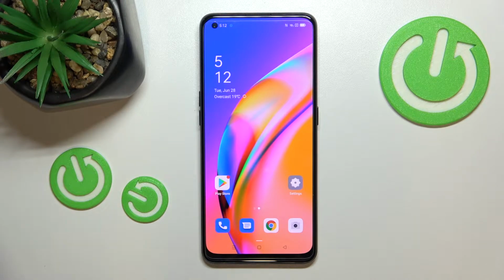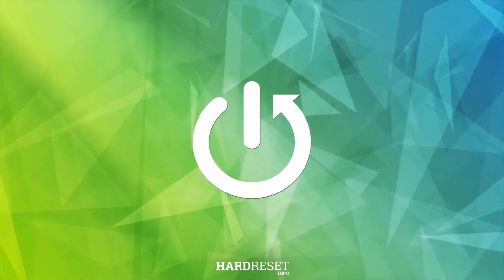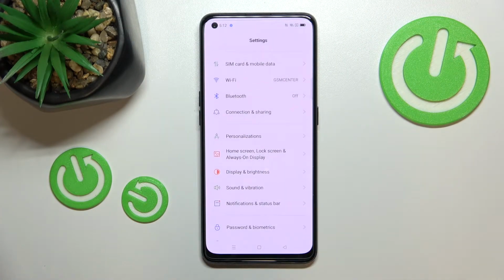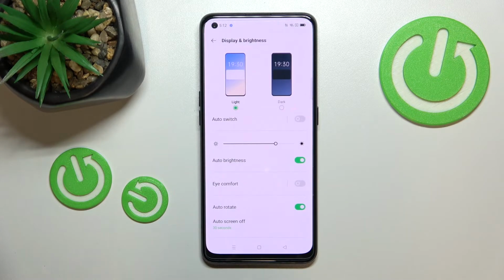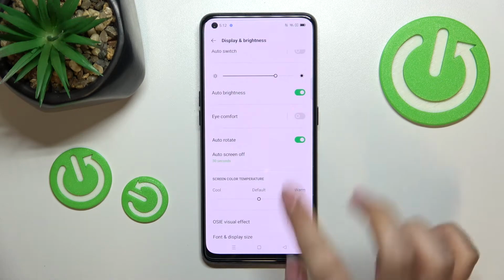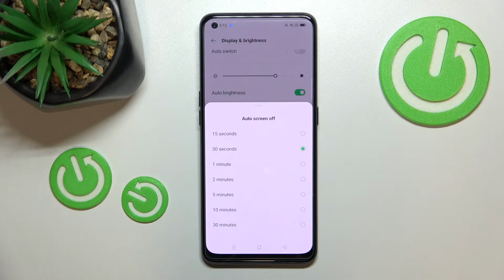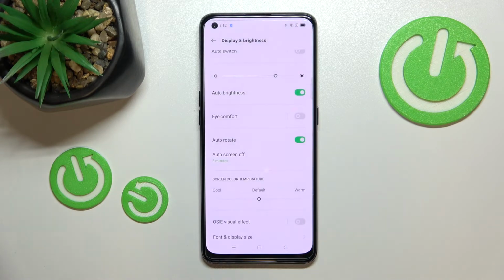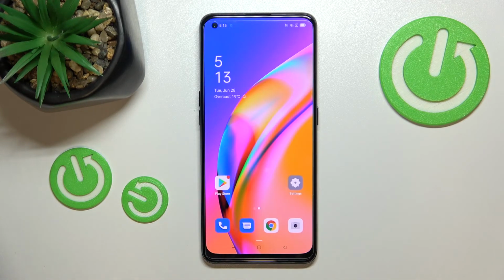How to Adjust Screen Timeout on OPPO A94 5G - Set Up Screen Timeout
Find out more info about OPPO A94 5G:
Hi! If you want to know how to adjust screen timeout on OPPO A94 5G, watch this tutorial. Our expert will show you how to enter the display settings, and then how to change the time after which your device will go into sleep time. You can extend this time or shorten it to a minimum, but you cannot set the screen timeout to never - you need a special application for this. If you want to know more about your OPPO A94 5G, visit our YouTube channel.

How to adjust screen timeout on OPPO A94 5G? How to set up screen timeout on OPPO A94 5G? How to change screen timeout on OPPO A94 5G?  How to increase screen timeout on OPPO A94 5G?